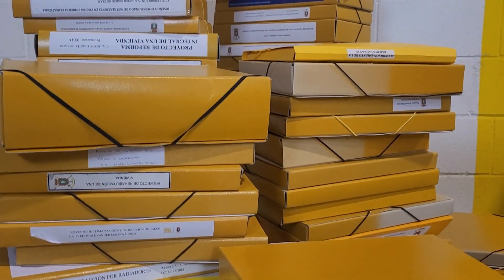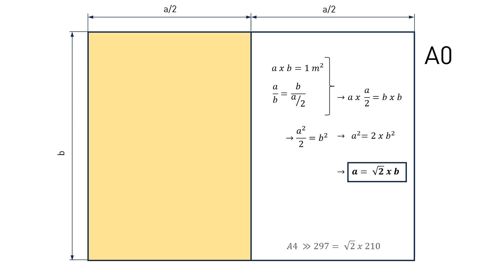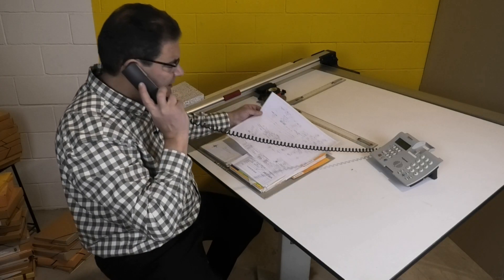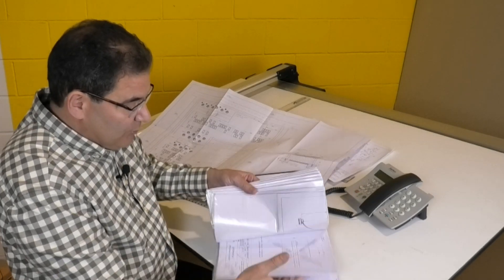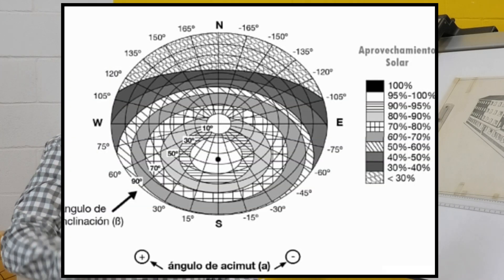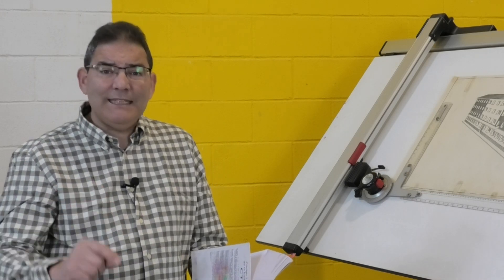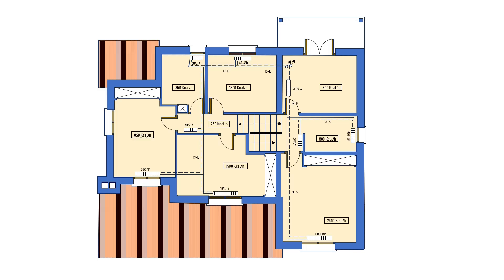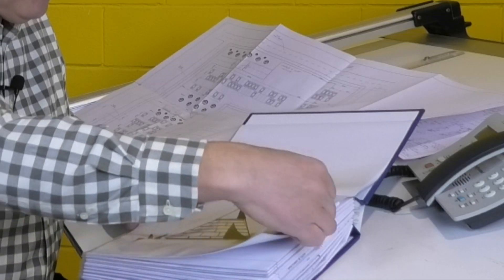Cómo son los planos del proyecto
Este vídeo es parte de un curso y como tal debe entenderse.

En esta ocasión hacemos una aproximación a los planos de un proyecto.
Este es el caso para instalaciones mayores que 70 kW. Las de menos potencia se resuelven con una memoria técnica en lugar de un proyecto.
Recordar que en este canal hablamos de instalaciones térmicas y fluidos. Se mencionan planos que no aplican en otro tipo de proyectos.

Alégrense porque había pensado hablar de los criterios de Vitruvio para los emplazamientos y edificaciones... y al final no lo he hecho (me iba por las ramas  😄).

Muchas gracias a Papel.es...

... y a Ana (quien me aguanta y padece con cariño).